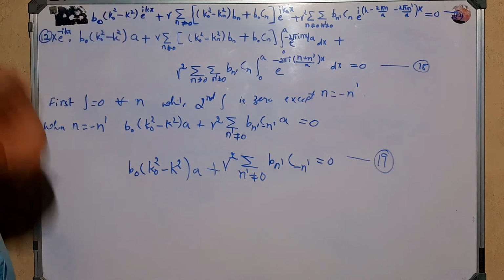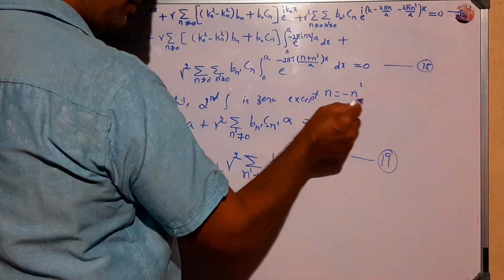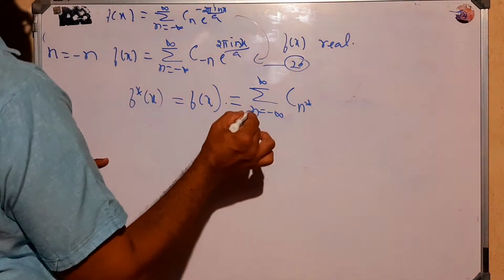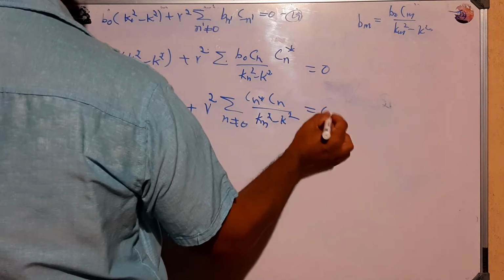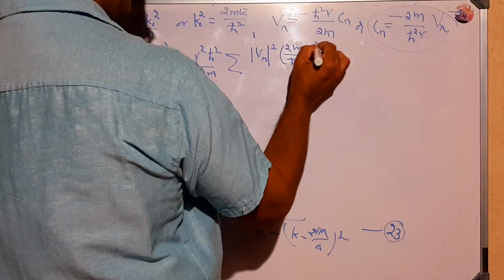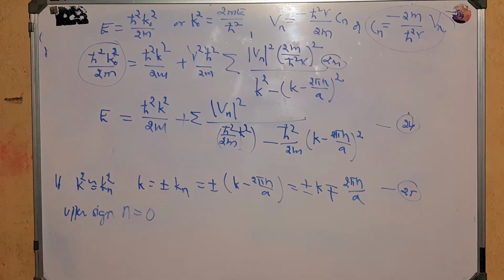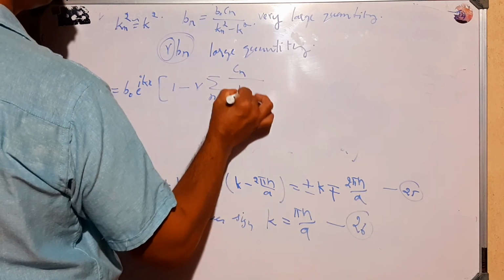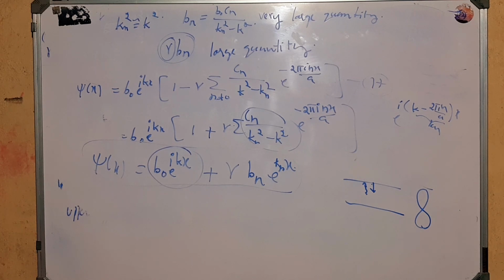Band theory - Nearly free electron theory Part 3